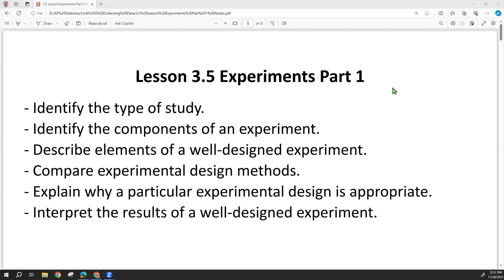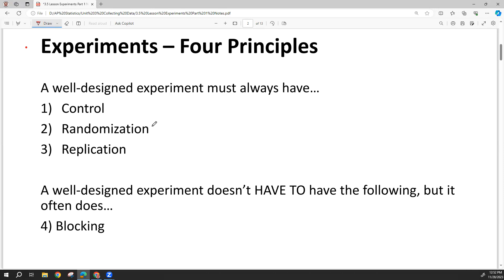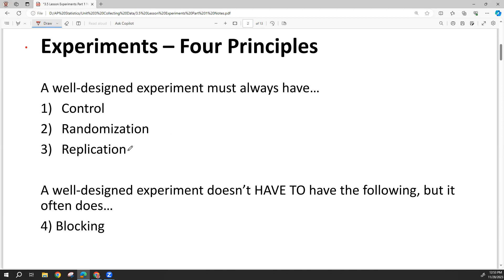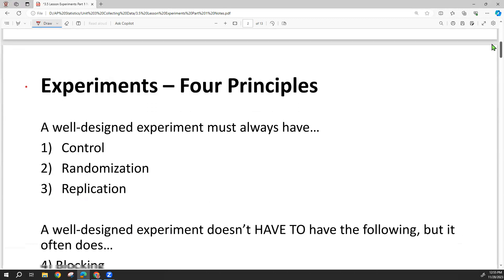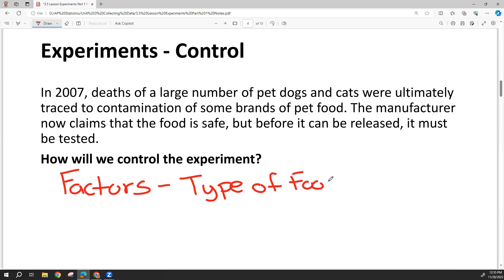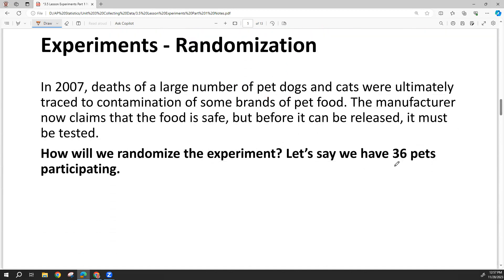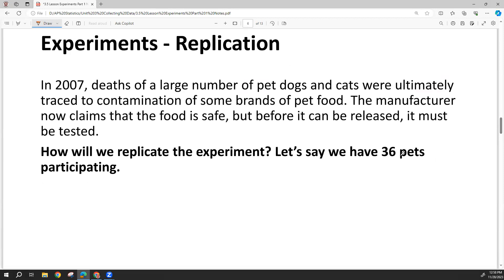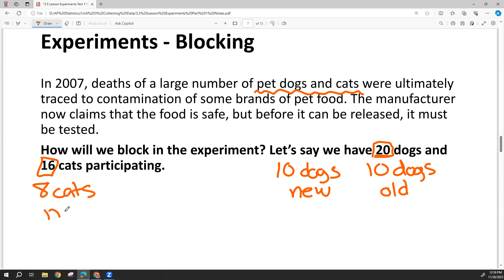3 5 Lesson Experiments Part 1